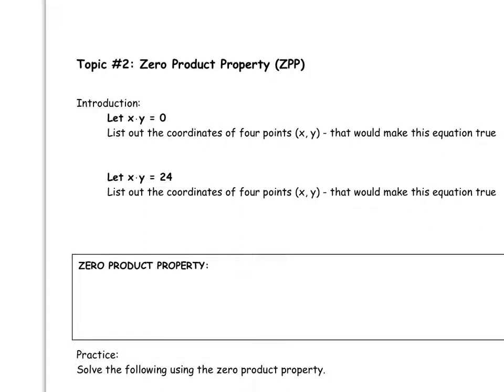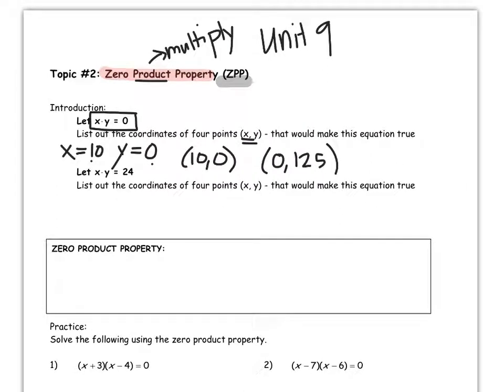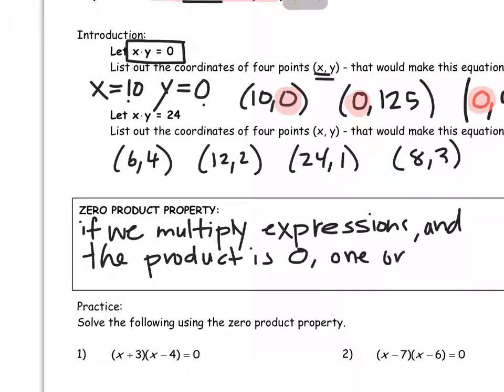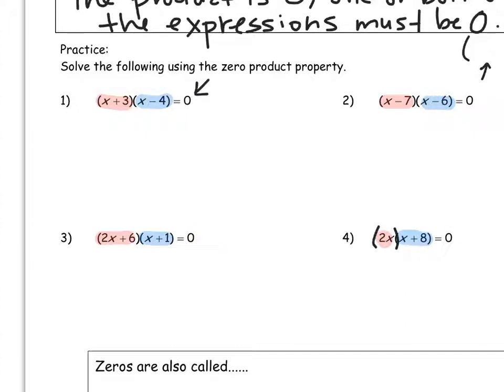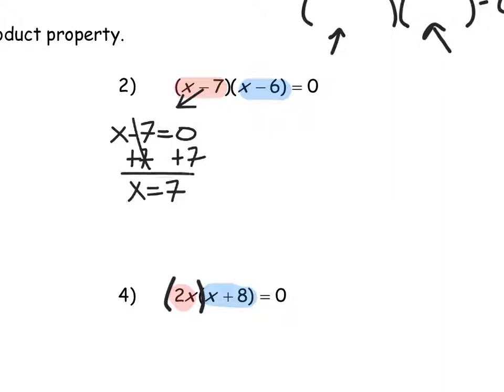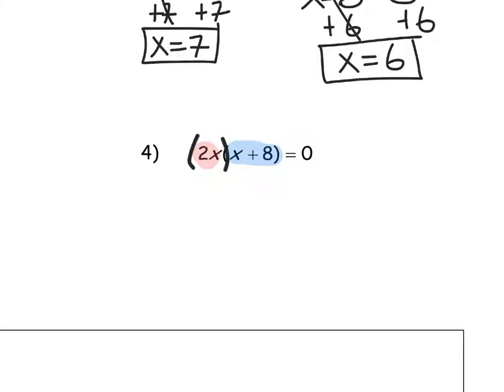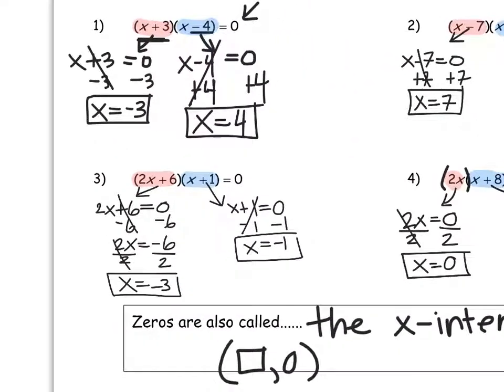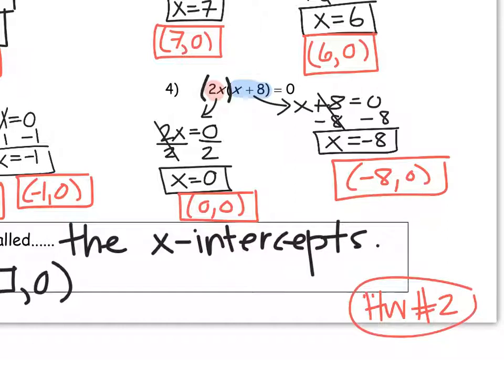Alg 1 CP Unit 9 - Topic #2